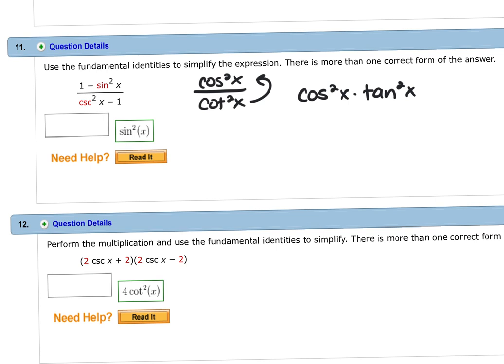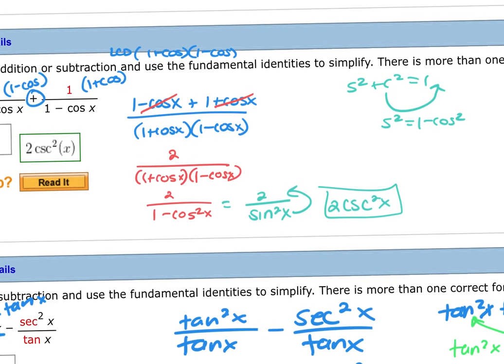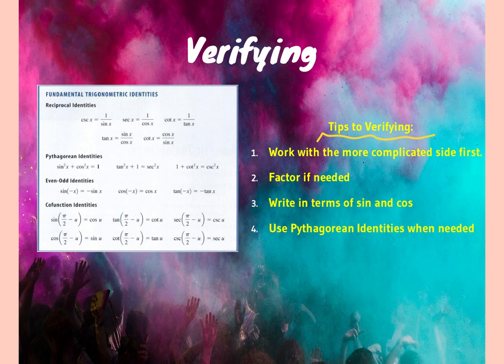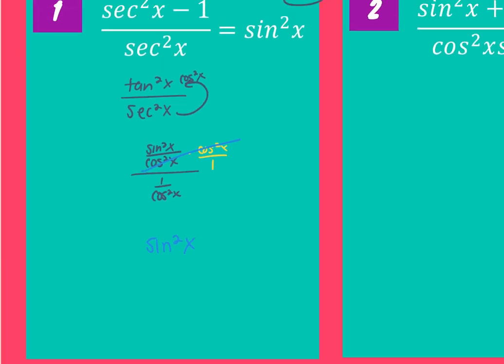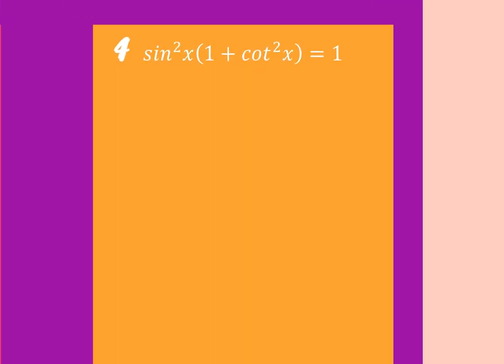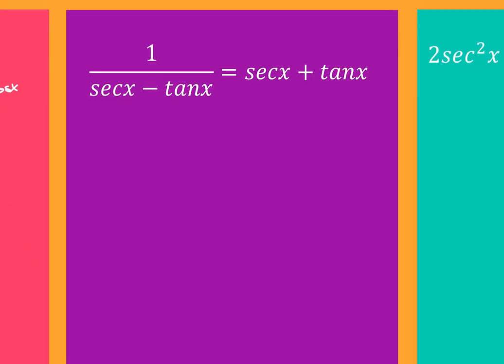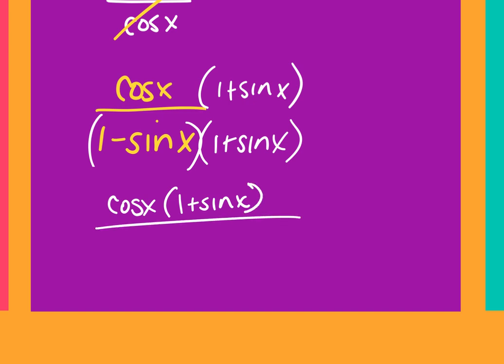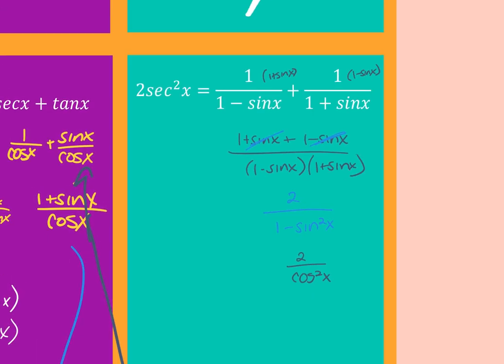4.20_7.2 Verifying Trig Identites (day 1)